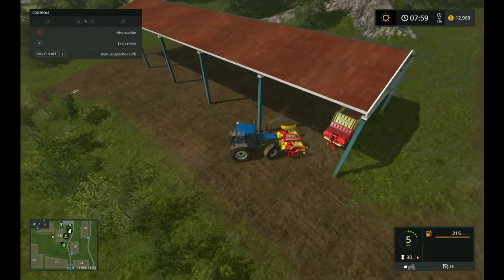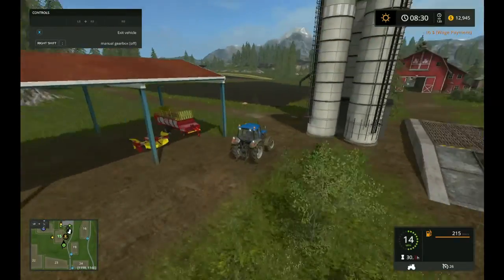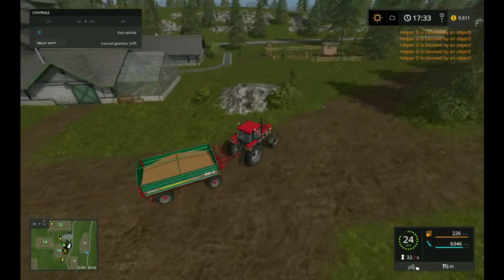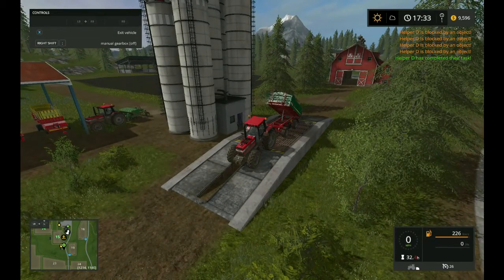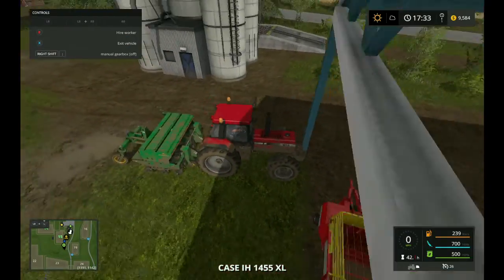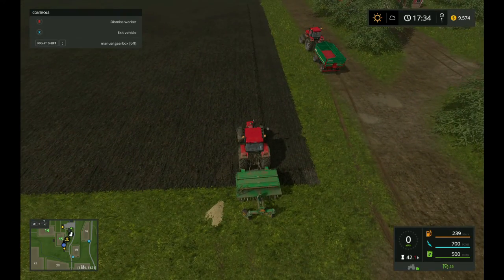FS17 Gameplay ep1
Finally got and editing softwhere that works so i can make good vids.